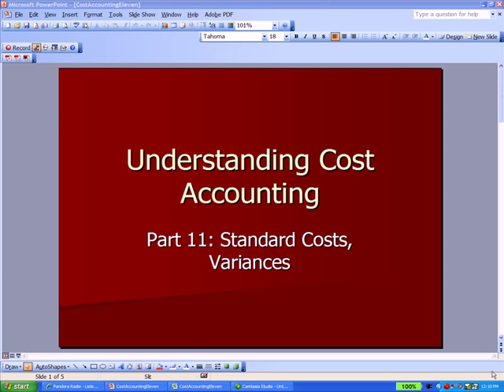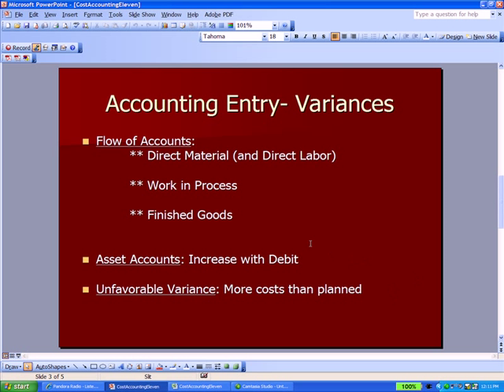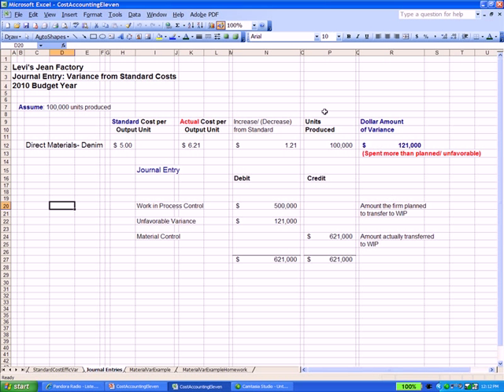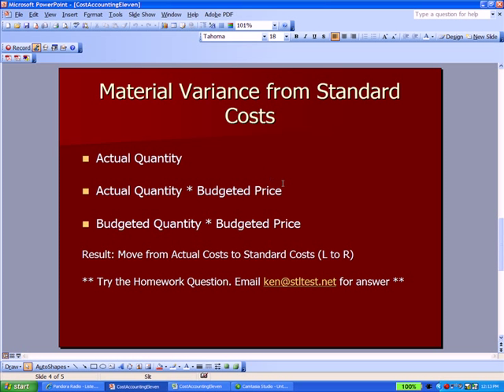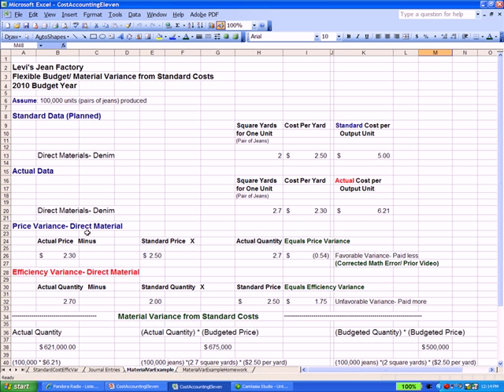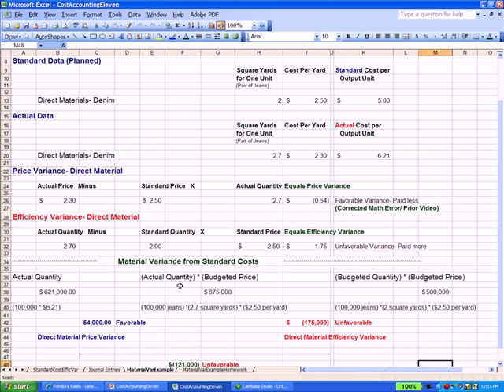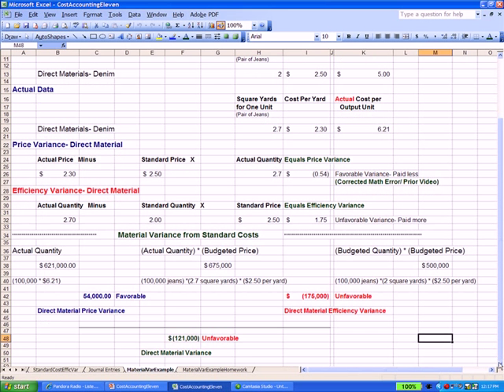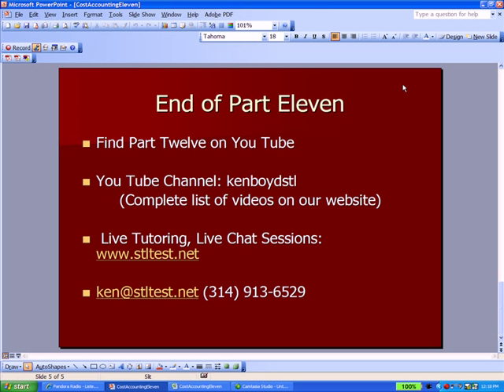Cost Accounting 11- Standard Costs, Variances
This video explains the Cost Accounting concept of variances. You'll learn about flexible budgeting, standard costs, and favorable and unfavorable variances.